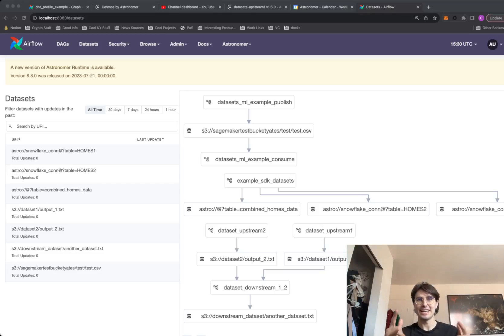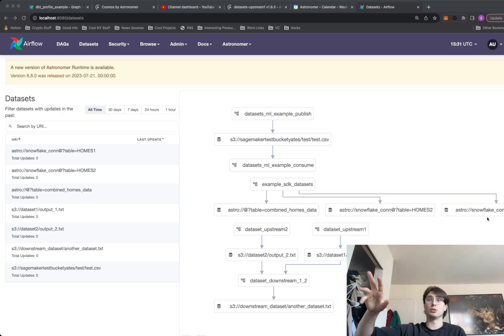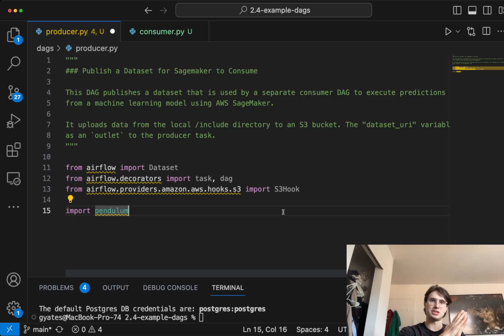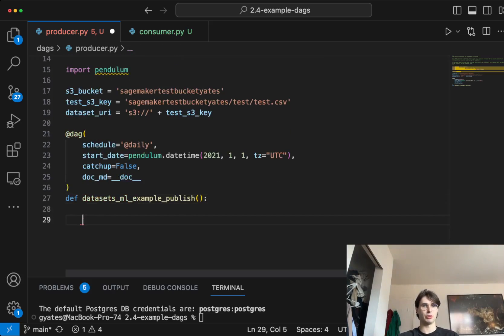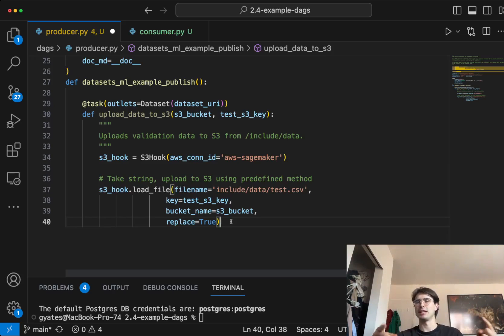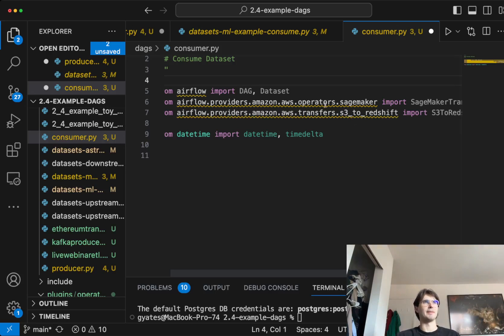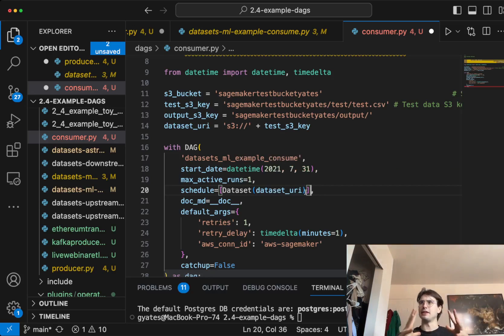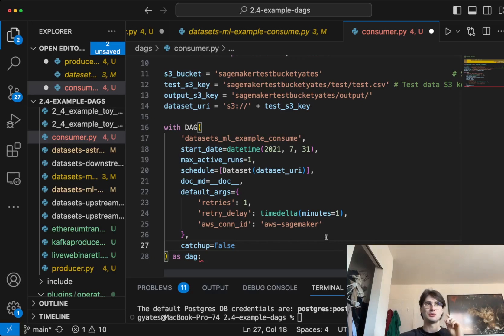How to Create Cross Dag Dependencies Using Airflow Datasets!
In this video, I'll show you how you can use datasets to set a relationship between two different DAG's! This is a great feature to use if you're struggling to line up schedules just right so that Data has arrived by the time a DAG triggers.